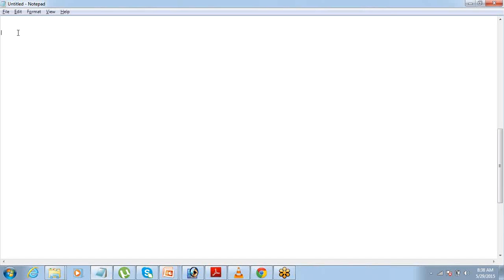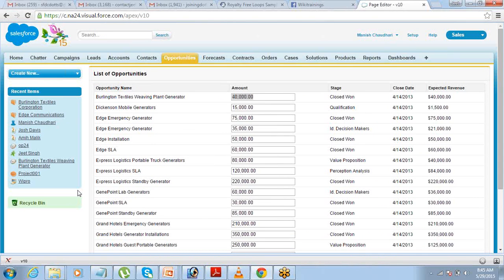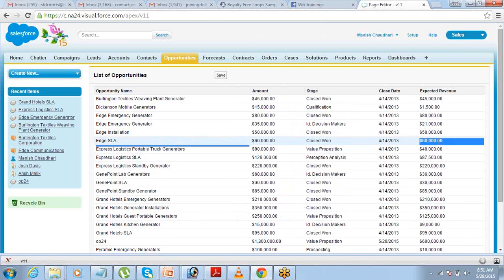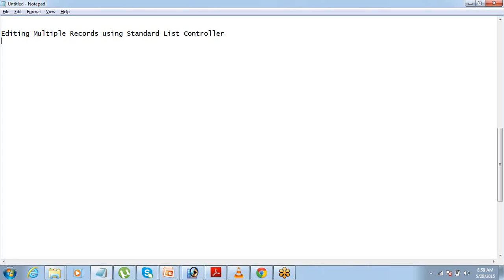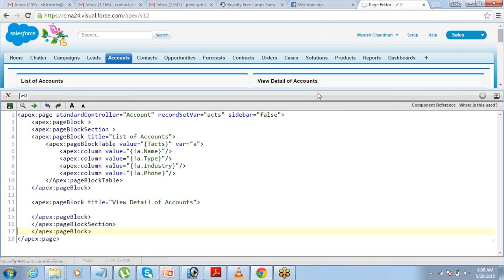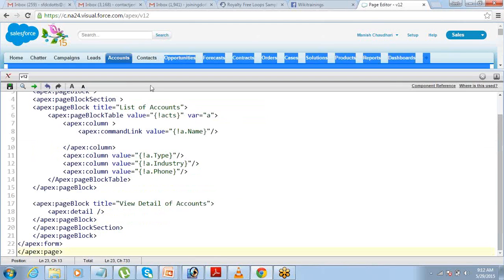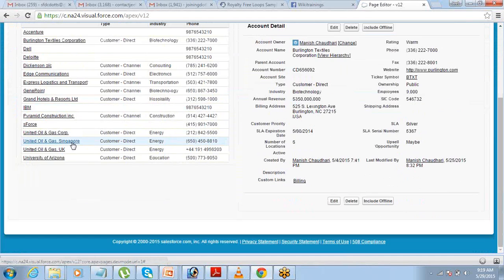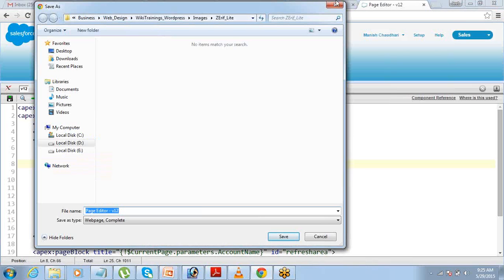Working with Inline Edit Support | Passing Parameters in Visualforce Pages | by Jeet Singh